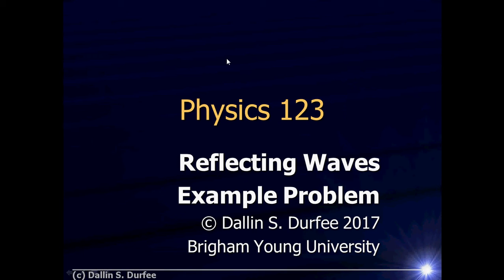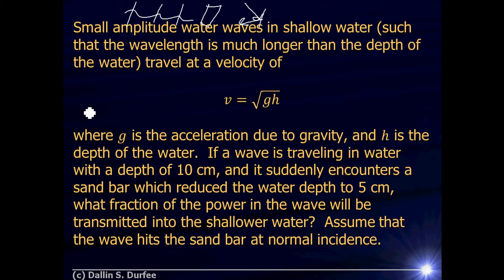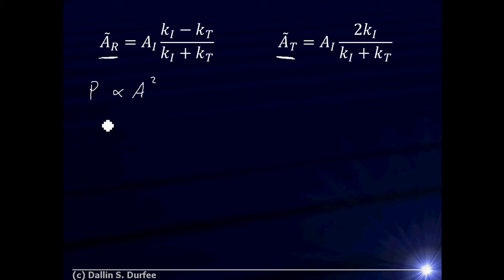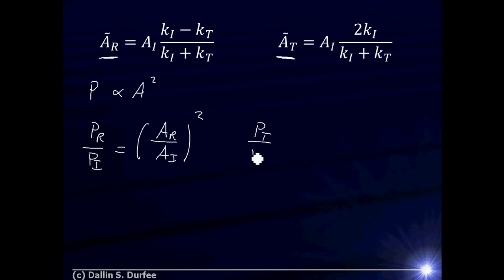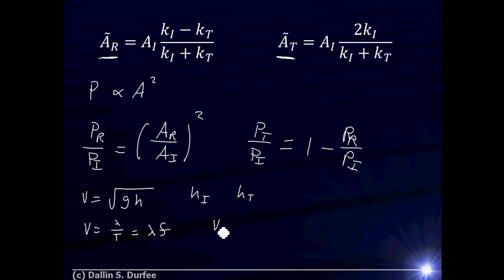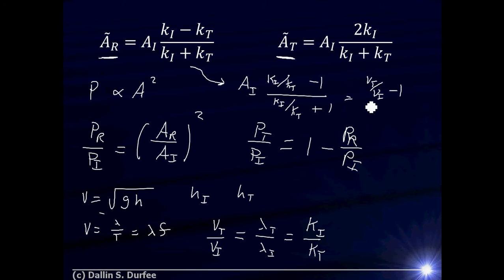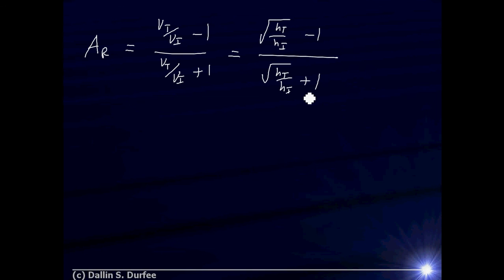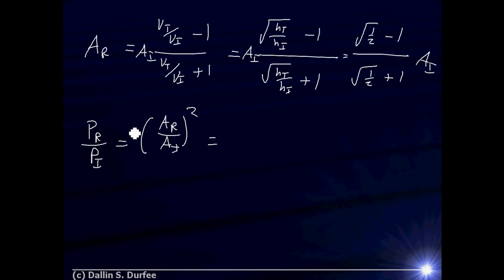Physics123 Reflecting Waves Examples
Example problem of waves reflecting at a point where the medium changes